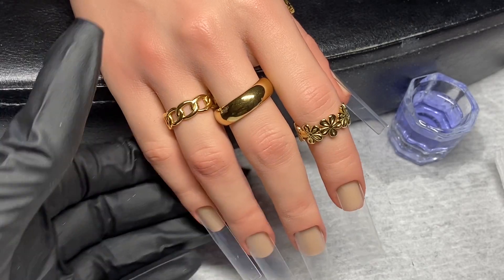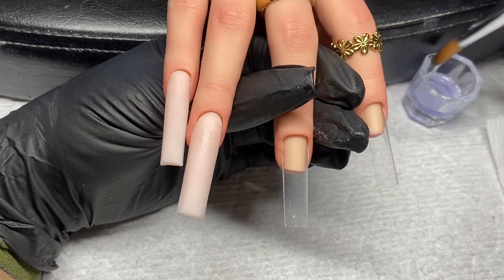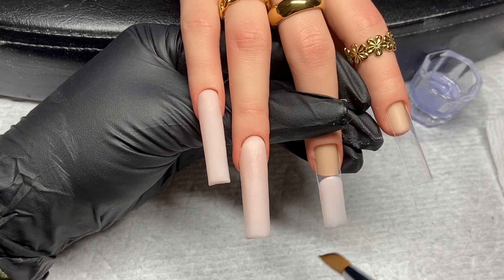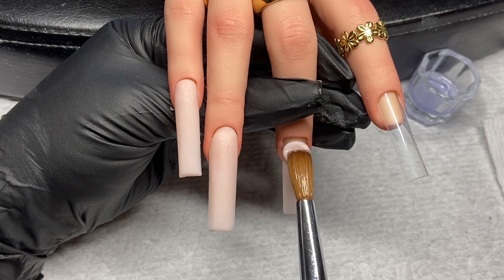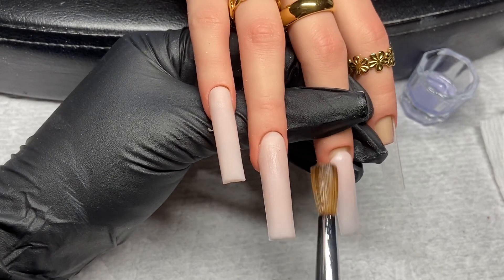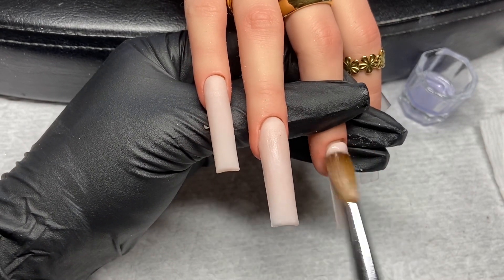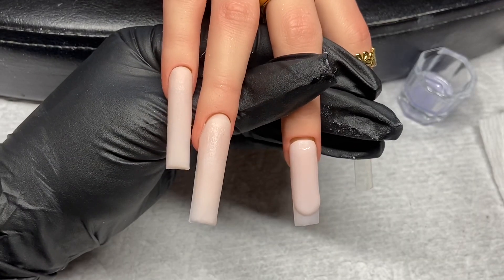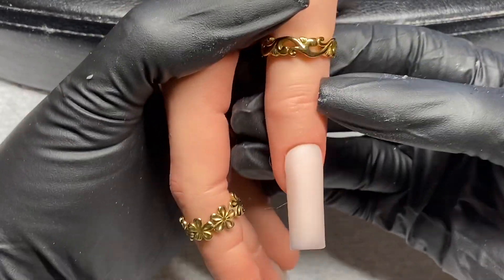ACRYLIC APPLICATION - ALEANA PRACTICE HAND